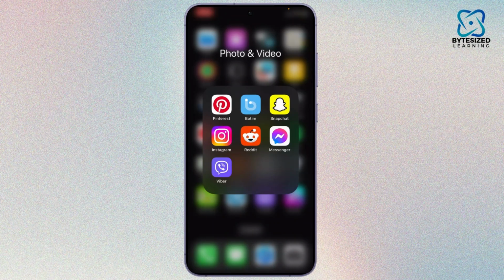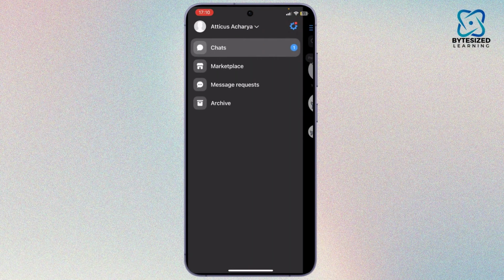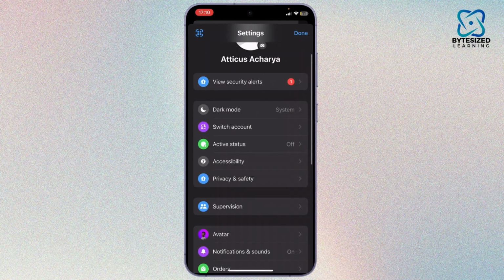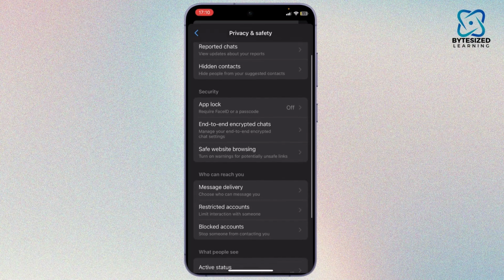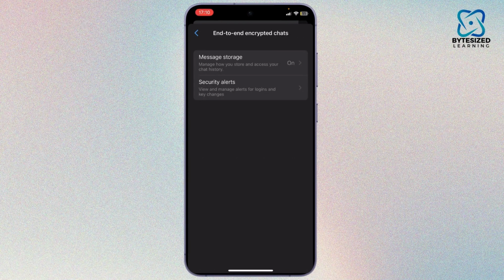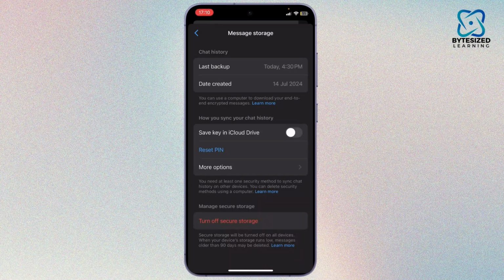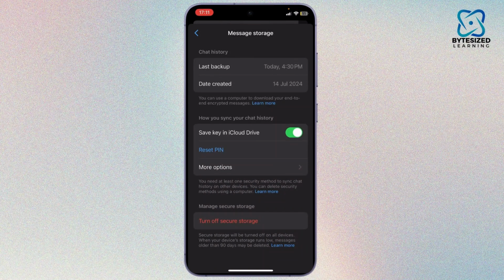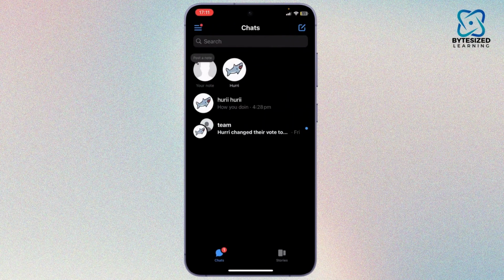How to Fix Messages Are Missing Sync Now on Messenger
Are you struggling with messages not syncing on Messenger? In this video, we’ll guide you through the process of fixing the “Messages Are Missing - Sync Now” error on your iPhone. You’ll learn how to access your Messenger settings, enable message storage, and back up your chats for seamless synchronization across devices.

Chapters
00:00 - Introduction
Have you been facing problems with your messages not syncing on Messenger?

00:10 - Subscribe for More

00:20 - Open Messenger
First, open up your Messenger app.

00:30 - Access Profile Section
Go to your profile section by tapping on your profile picture.

00:40 - Go to Settings
Navigate to the settings menu within your profile.

00:50 - Privacy and Safety
Select Privacy and Safety from the settings options.

01:00 - Security Settings
Under Security, find the "End to End Encrypted Chats" option.

01:10 - Enable Message Storage
Tap on it and turn on Message Storage to fix the sync issue.

01:20 - Create Backup
Create a backup of your messages to ensure they sync across devices.

01:30 - Sign Up for Apple
Make sure you sign up for Apple to use this feature.

01:40 - Conclusion